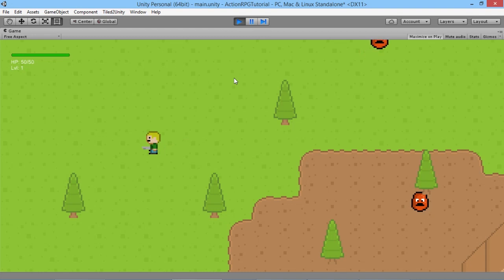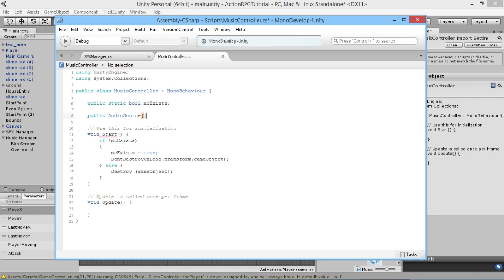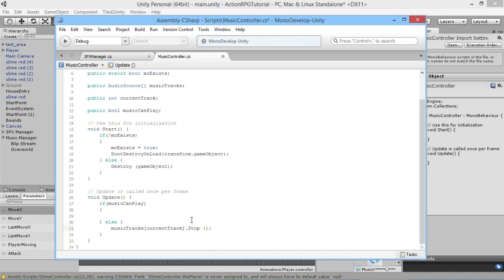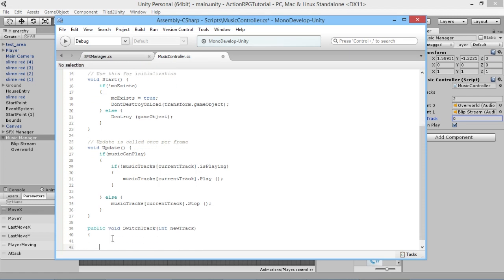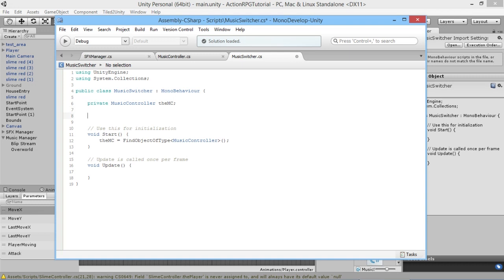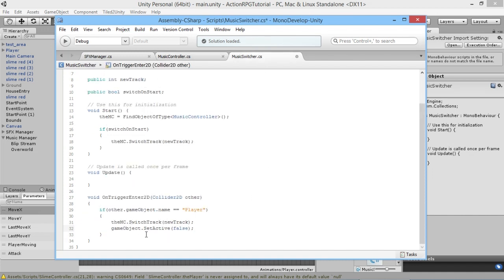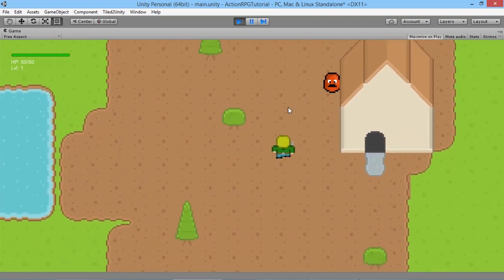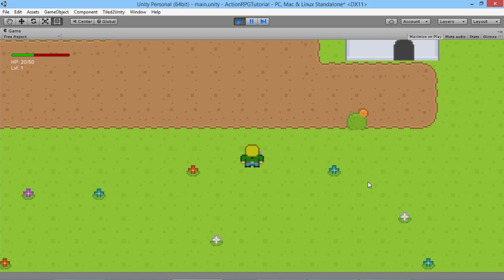Unity RPG Tutorial #38 - Creating A Music Manager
Learn how to make your own RPG game using Unity! In this episode we're going to add a way to control the music in our game!